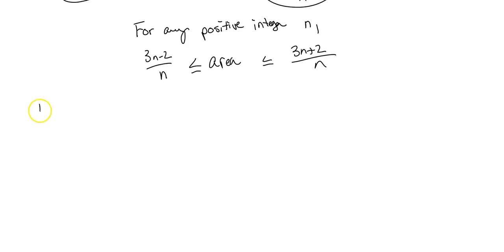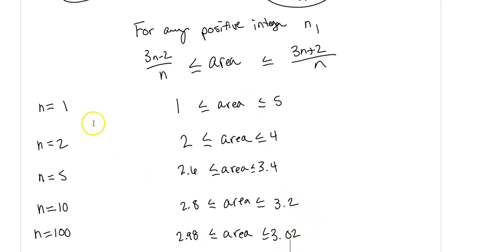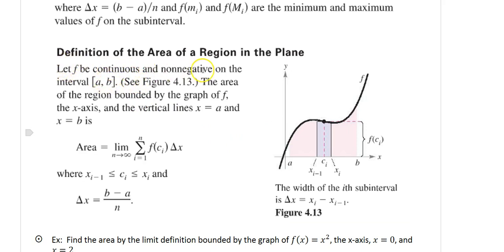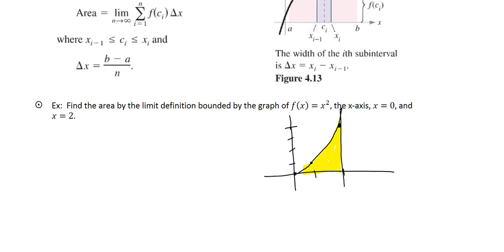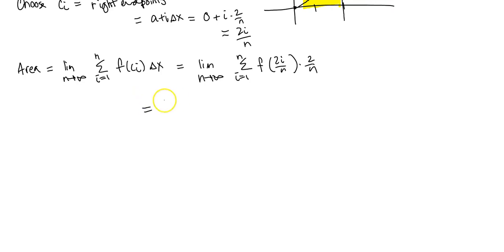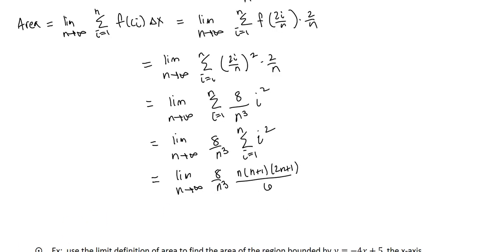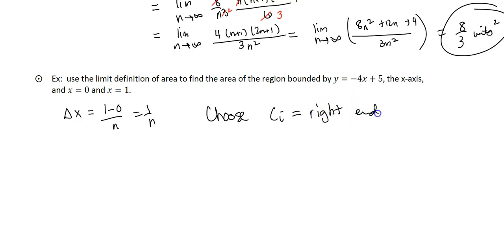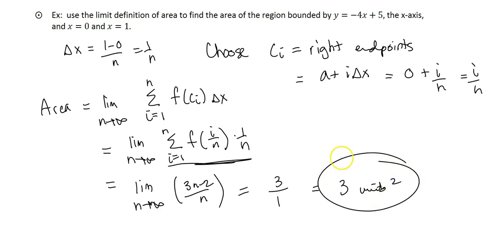MTH 125 Section 4.2 Video # 3 Limit Definition of Area